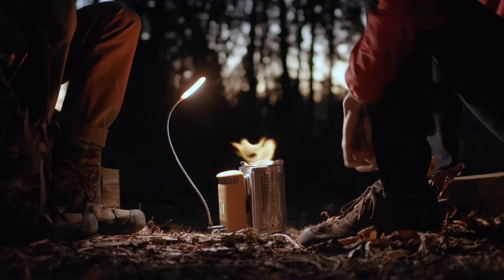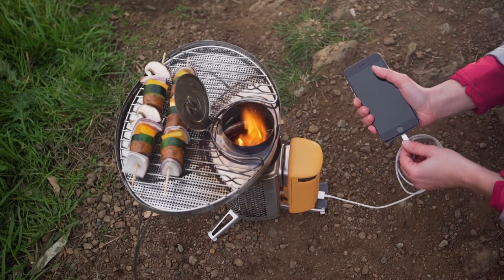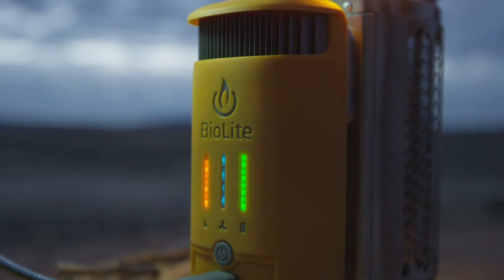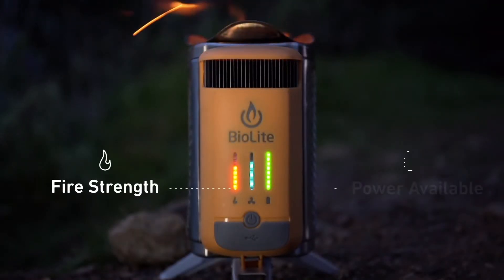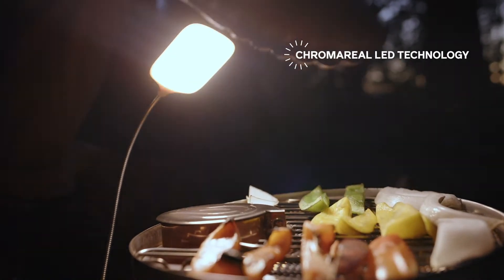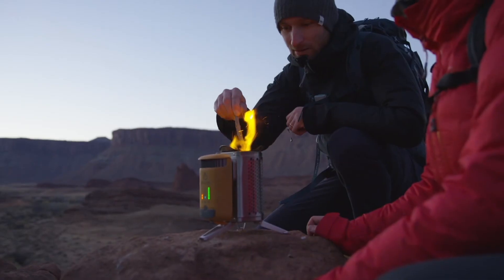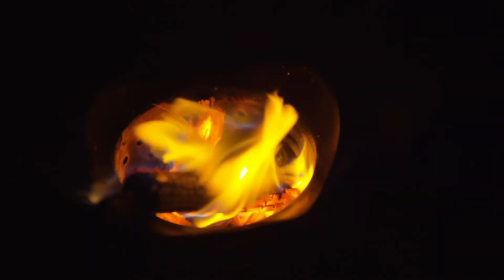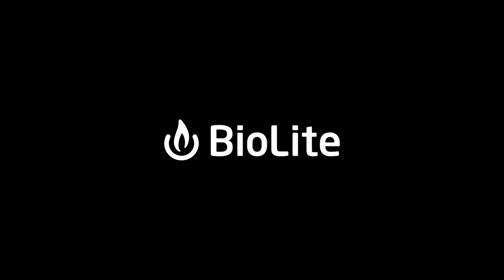BioLite CampStove 2+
Turn fire into electricity with BioLite’s award-winning wood stove. Patented thermoelectric combustion technology creates a vortex of smokeless flames for a portable campfire that can cook your meals and charge your gear. 2021 model features an updated 100 lumen FlexLight with ChromaReal LED technology, cook with confidence at night thanks to accurate  color rendering.